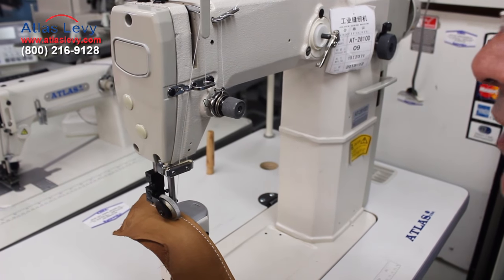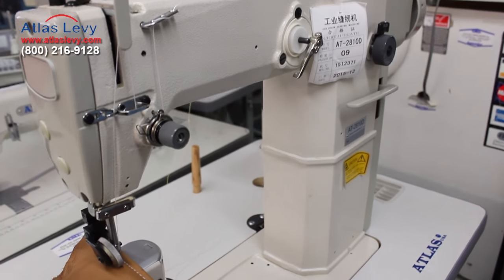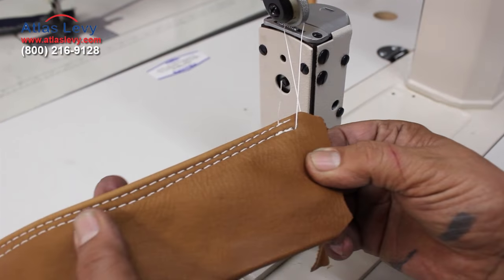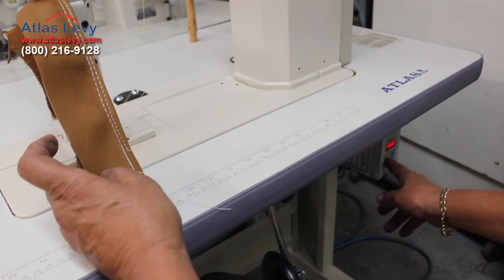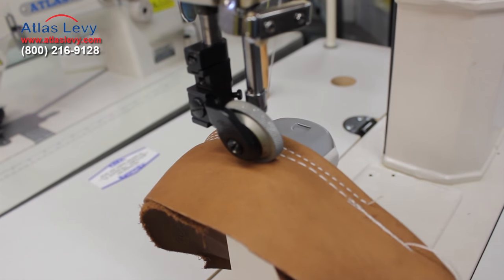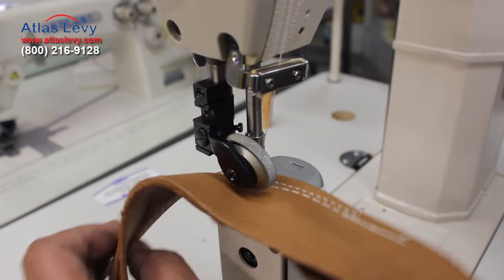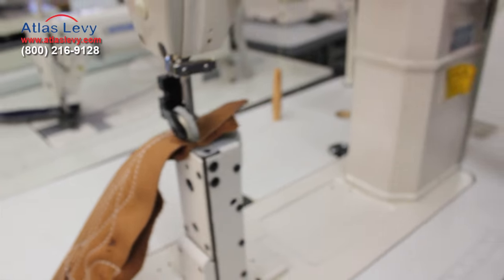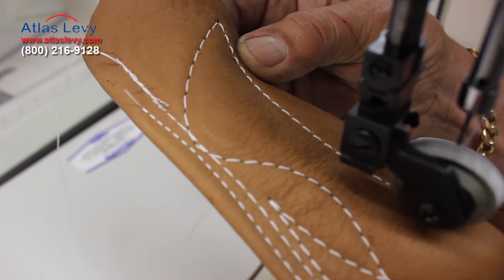Direct Drive Post-Bed Industrial Machine w/ roller foot AtlasUSA AT2810D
Post bed sewing Machine, This machine is great for sewing medium to heavy fabrics like leather, vinyl, canvas etc. Great sew sew sport shoes, women shoes, and handbags.